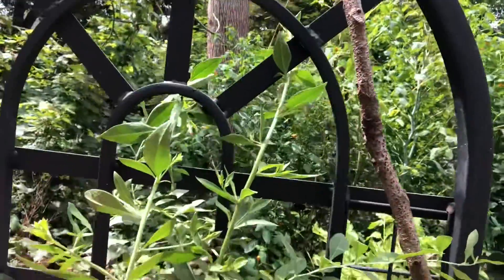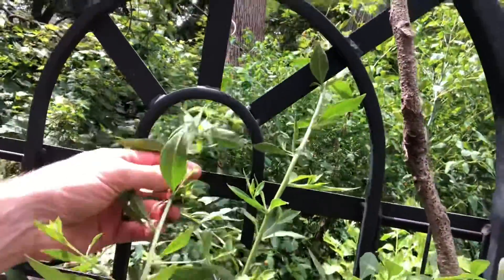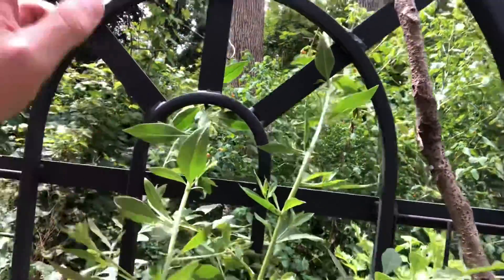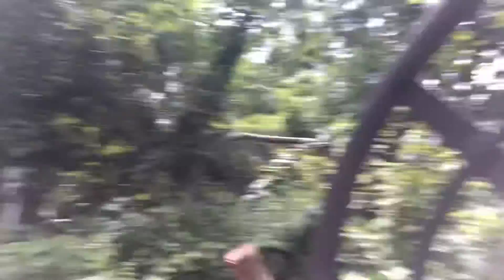How to keep berries from the ground!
Matt goes over a simple method to keep the berries from the ground. Helps with air flow. More air flow, less disease!